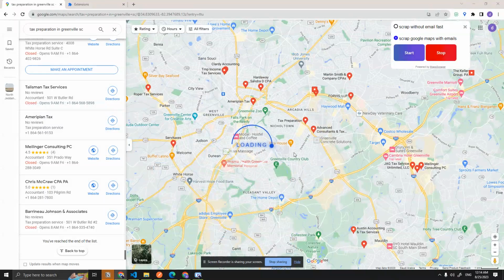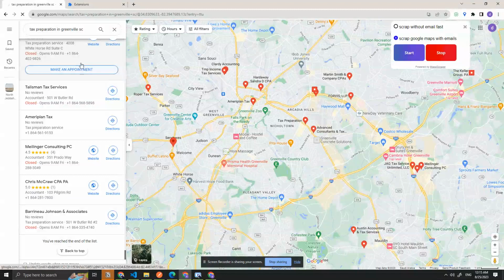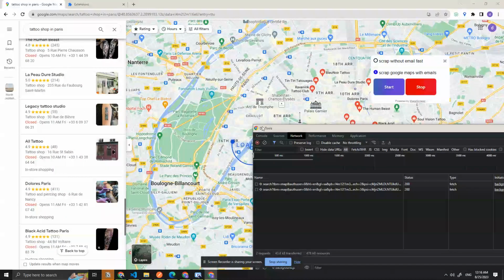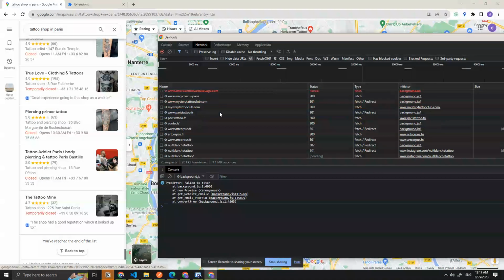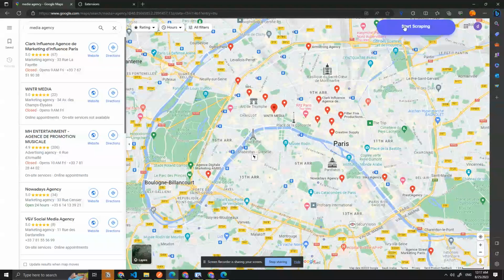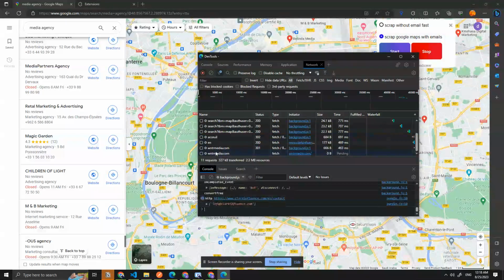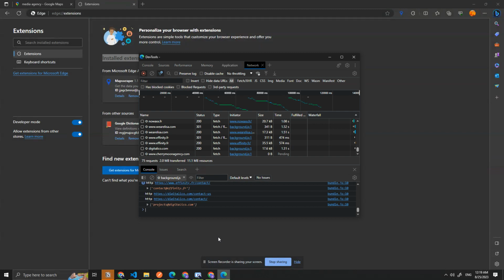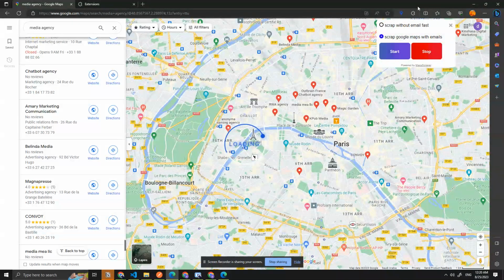How to fix mapsscraper loading problem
this video will show you how to fix mapsscraper loading problem and how to avoid it